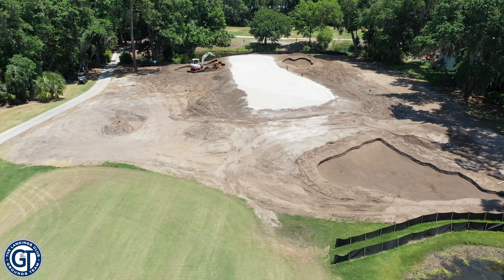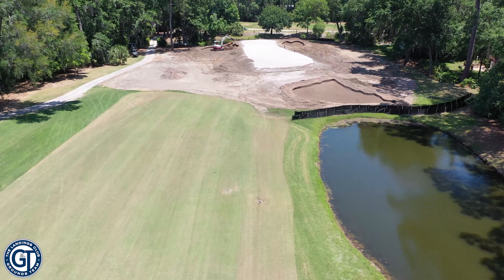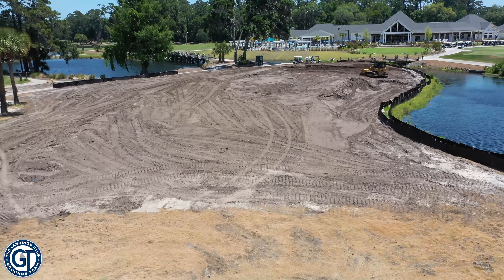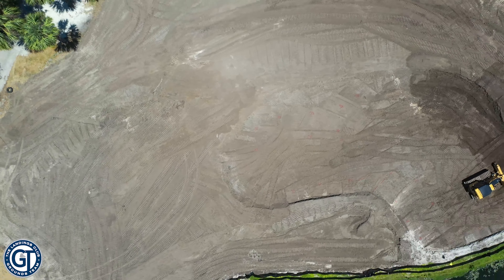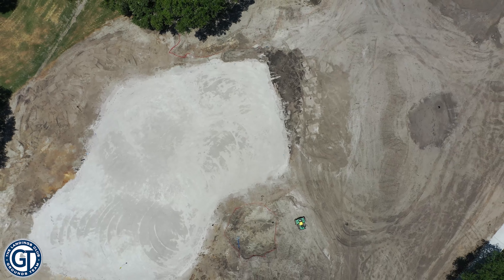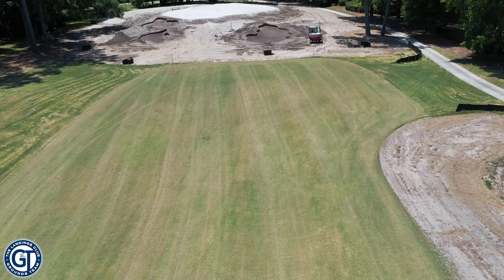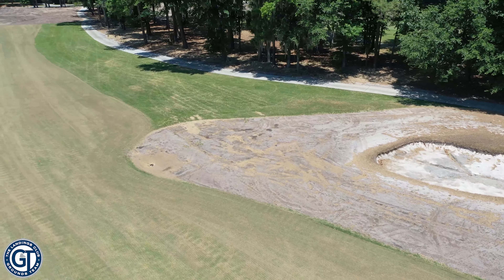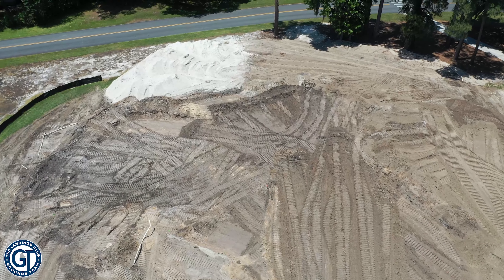Magnolia Course Update June 3, 2021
We're back for another aerial tour of the Magnolia Course renovation project!

Come along with us as we tour holes 5, 18, 6, 7, and 10 with Director of Grounds and Project Management, Chris Steigleman.

Magnolia Golf Course is one of two, Arnold Palmer designed golf courses available to members of The Landings Club. Brandon Johnson of the Arnold Palmer Design Group is lead architect on the project.